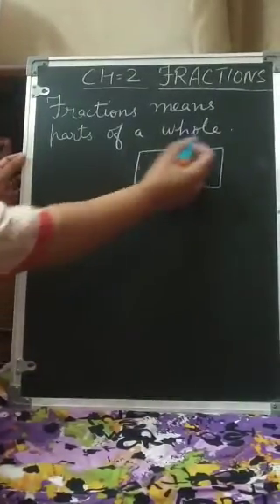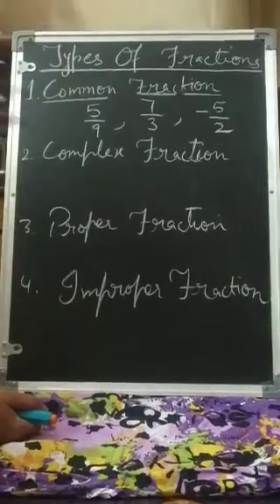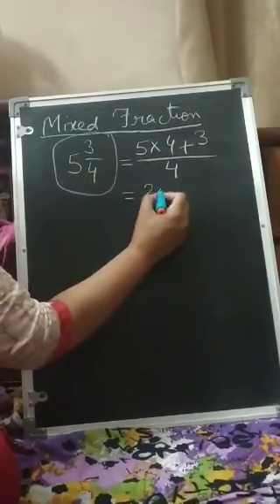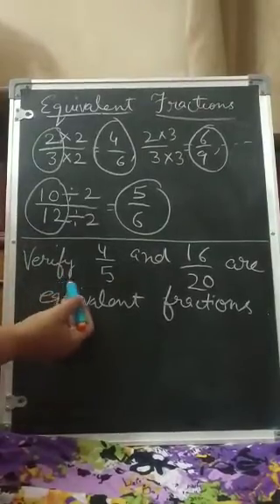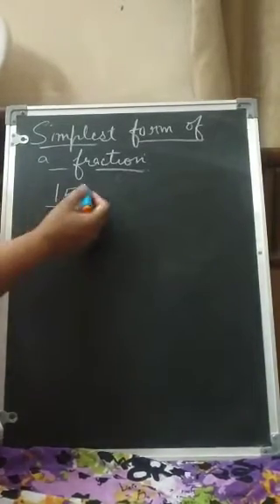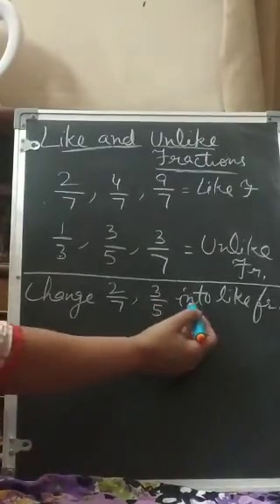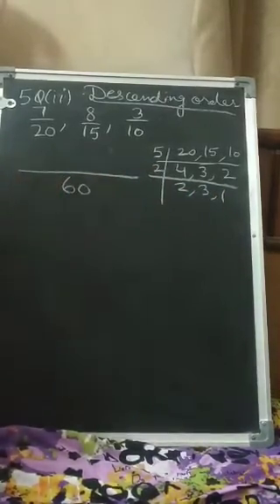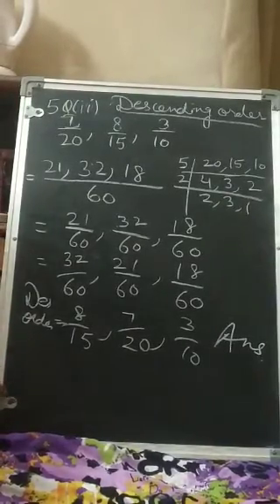FRACTIONS PART-1 CLASS-7